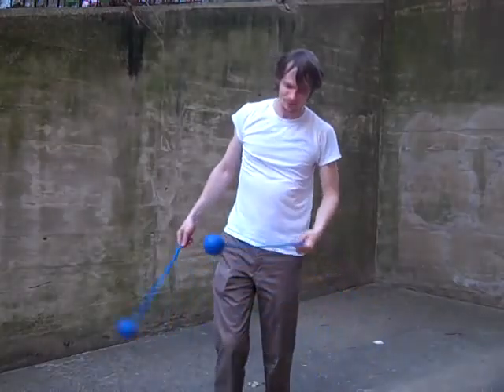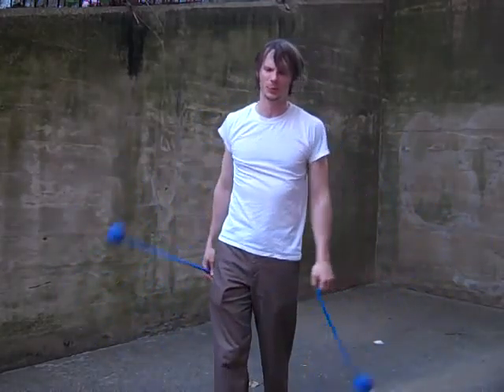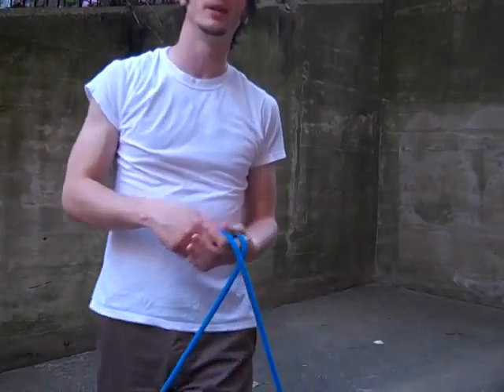Drex's Tech Poi Blog #79: CAP to hybrid stalls and transitions out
Nick Woolsey and G posted a video today that featured G doing a crazy kind of hybrid stall I'd never seen before. I got to playing with it and here is a fun pattern that came out of it, switching between CAP patterns with a split buzzsaw flower.